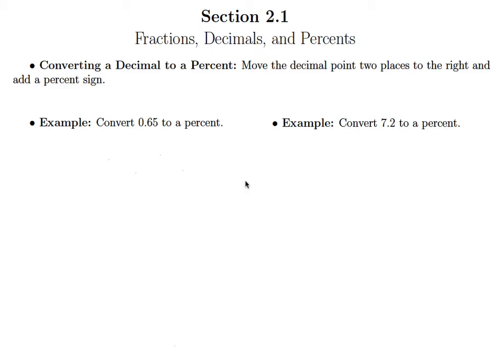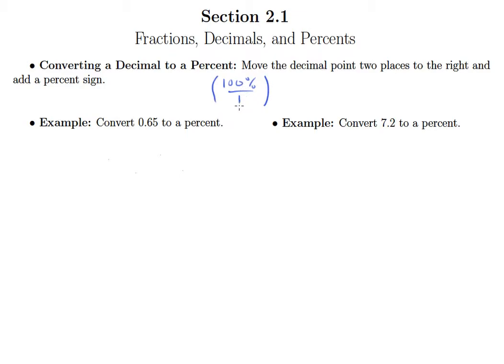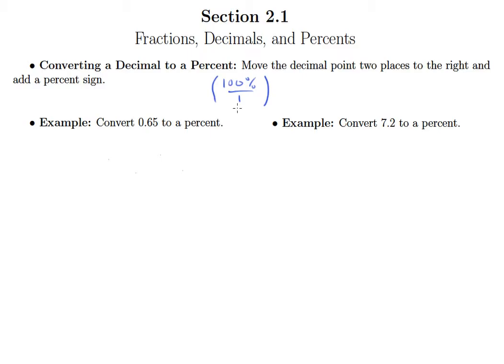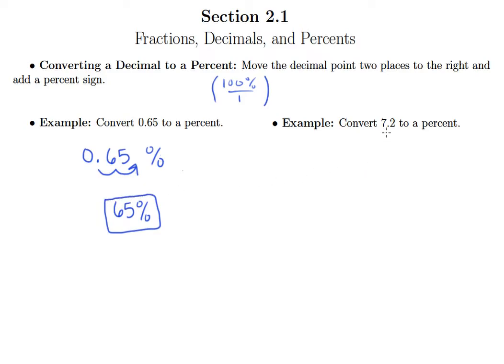Converting to Percents 2 (2.1a)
Converting to Percents Video 2